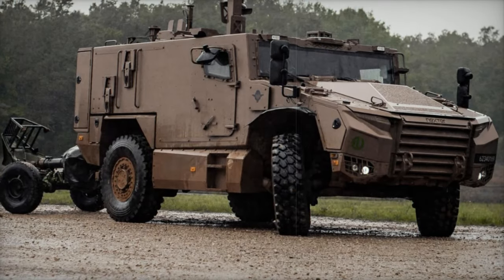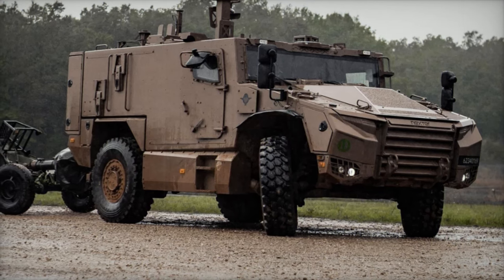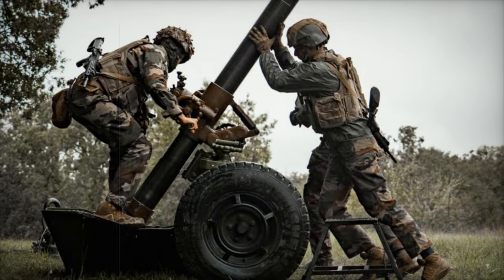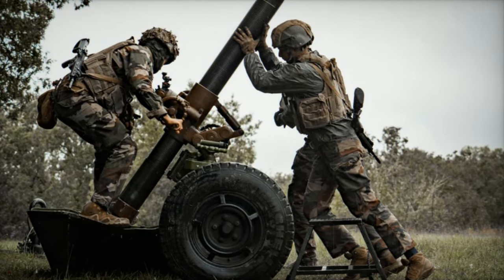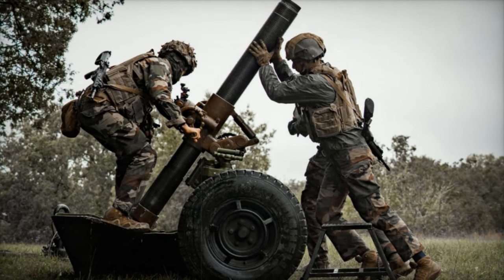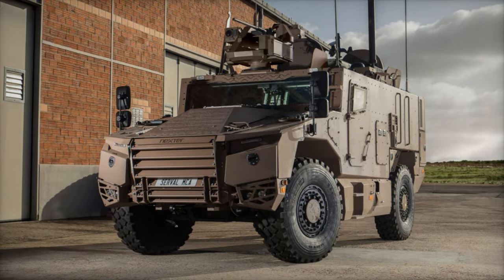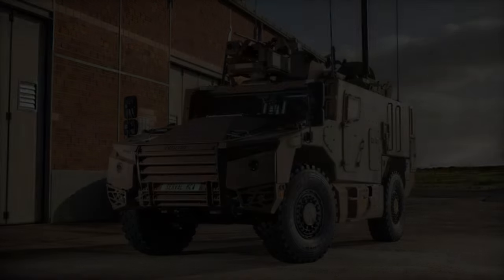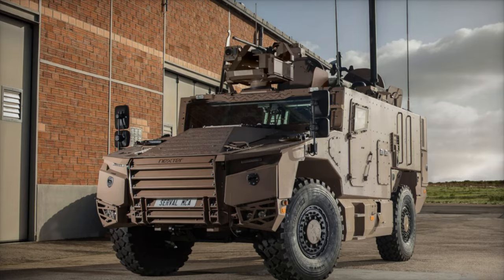French Army Integrates 120mm Mortars with Serval Vehicles for Fire Support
The 3rd Marine Infantry Parachute Regiment (3e RPIMa) has pioneered the integration of 120mm heavy mortars with Serval light armored vehicles, enhancing the French Army's rapid-response capabilities. This innovation boosts mobility, protection, and firepower, enabling airborne infantry units to deliver immediate fire support close to combat zones. The regiment’s strategic evolution meets modern operational demands, combining tactical flexibility and enhanced firepower for swift, effective responses in dynamic combat environments. Discover how this powerful combination is revolutionizing airborne infantry capabilities in the French Army.